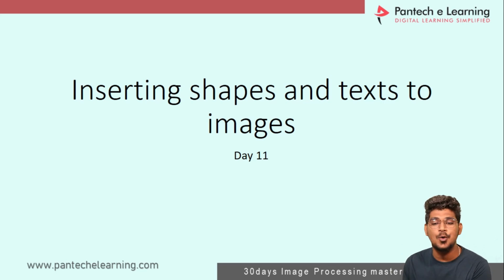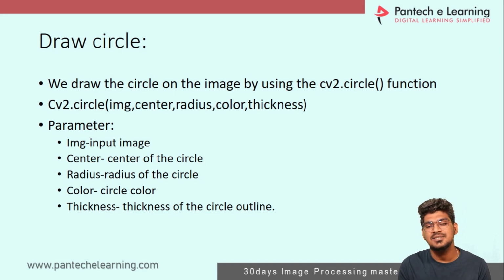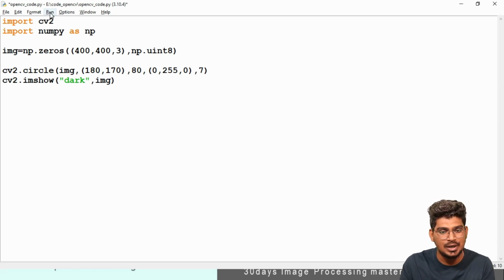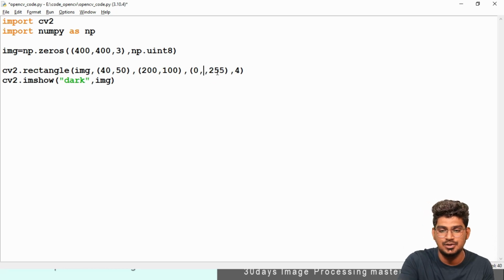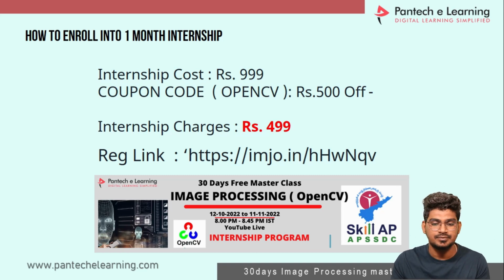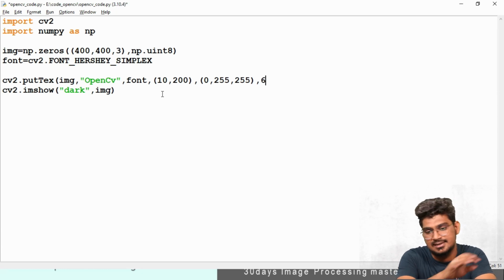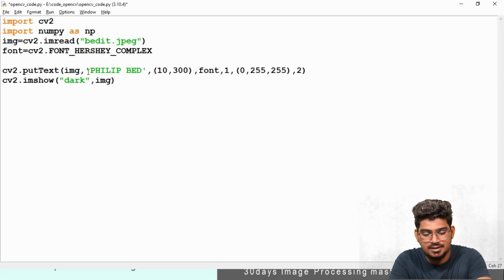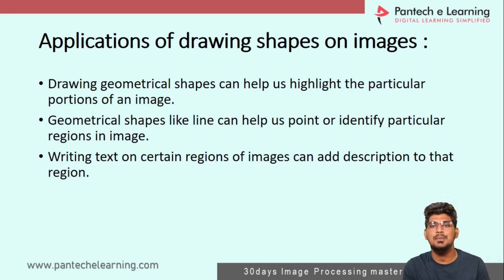Day11 Inserting shapes and texts to images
30 DAYS MASTERCLASS PROGRAM On IMAGE PROCESSING ( OPEN CV )
12 October 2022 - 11th November ,2022   | YouTube : Live | Time: 8 - 8.45 PM IST

DAY TOPICS

✅Day1 Introduction to computer vision and its application
✅Day2 Read, write and color conversion of images
✅Day3 Apply smoothing techniques for images
✅Day4 Detecting edges from images
✅Day5 Purpose of morphology techniques
✅Day6 Different thresholding techiques
✅Day7 Contour Detection Technique
✅Day8 How to segment an image using K-Means?
✅Day9 Apply color masking to different images
✅Day10 What is otsu thresholding?
✅Day12 How to play video In reverse mode?
✅Day13 Optical character recognition
✅Day14  Histogram equalization using opencv
✅Day15 Mutiple color detection using HSV
✅Day16 Detection of lines using hough lines
✅Day17 Detection of multiple shapes using edge detection
✅Day18  How to blend images using image pyramids
✅Day19 Multiple filters used in image processing
✅Day20 Background subraction using Threshold
✅Day21 Implementation of template matching
✅Day22 Working with Scalar Invariant Feature Tranform(SIFT)
✅Day23 Working with PILLOW package
✅Day24 Face counting system using haar cascade
✅Day25 Age and gender detection
✅Day26 Hand gesture detection
✅Day27 Image classification using KNN
✅Day28 Cartooning  an image using opencv
✅Day29 Barcode and QR-code recognition
✅Day30 Sudoku solver using image processing